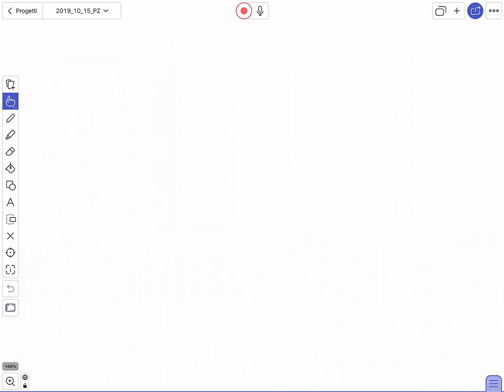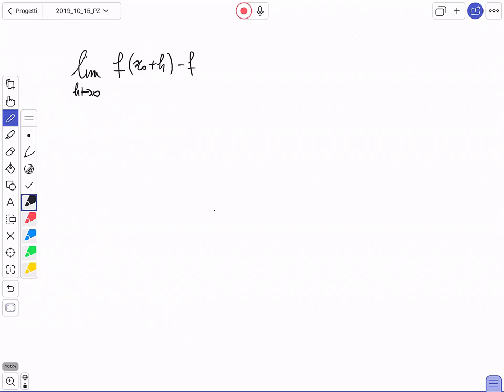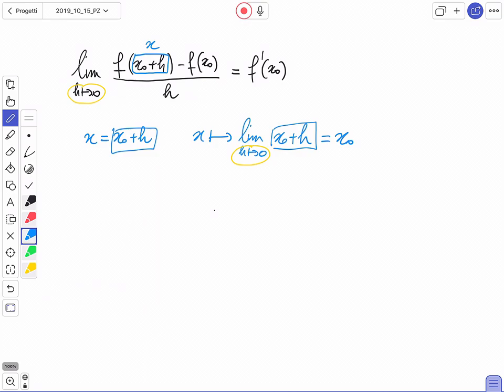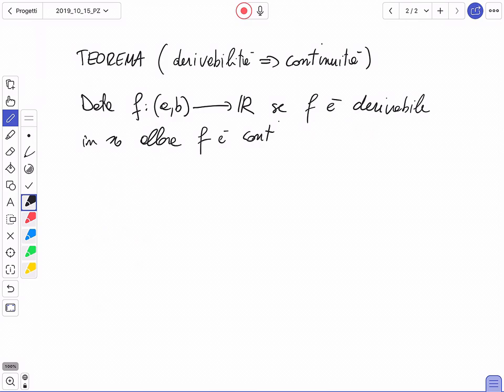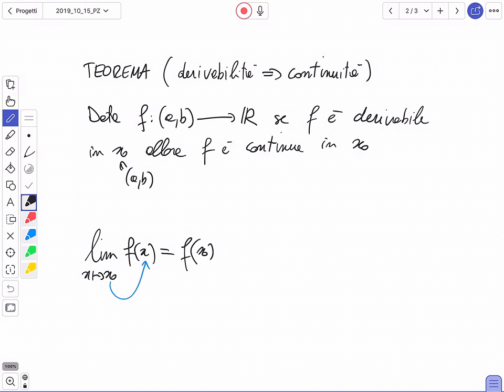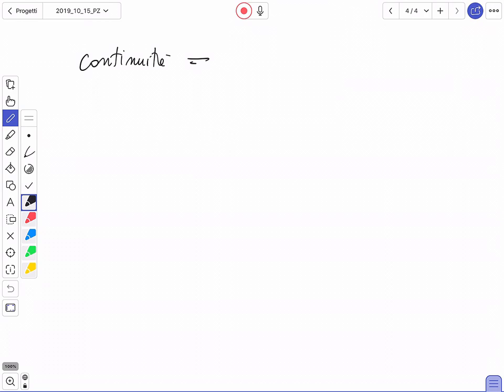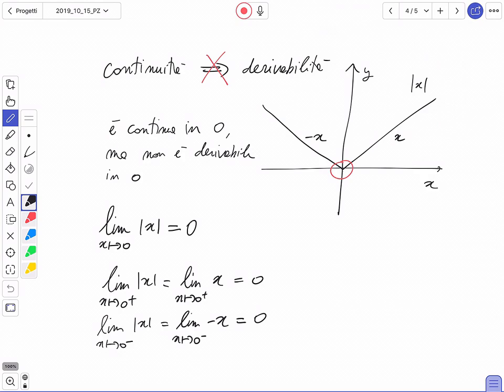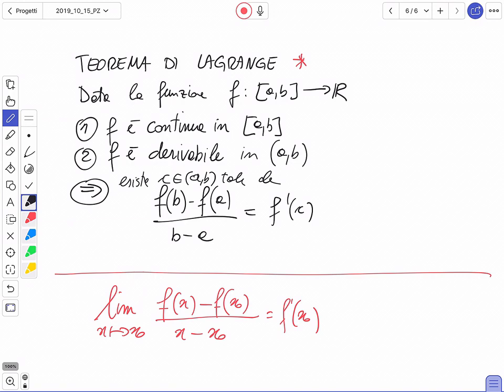2019_10_15_PZ